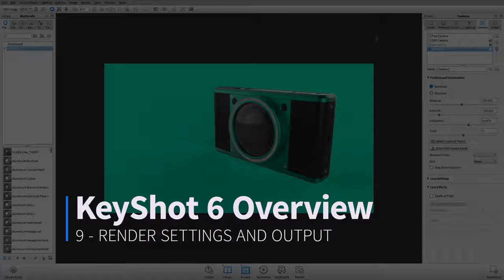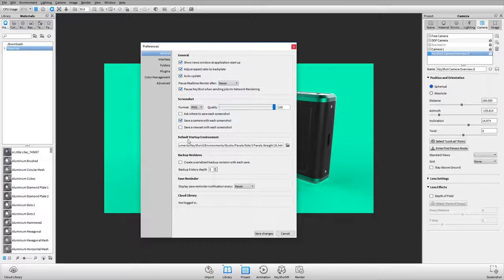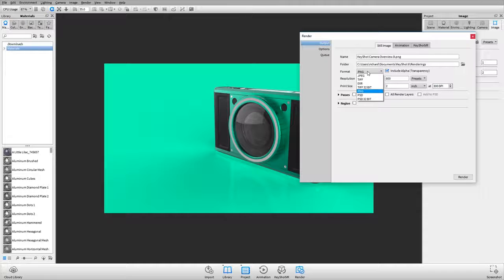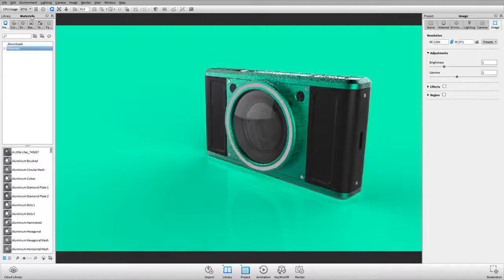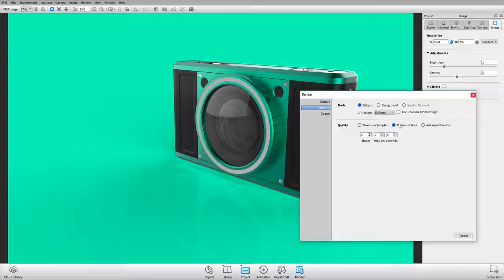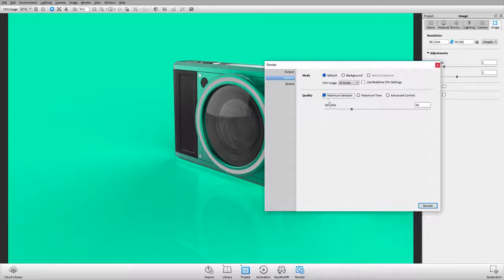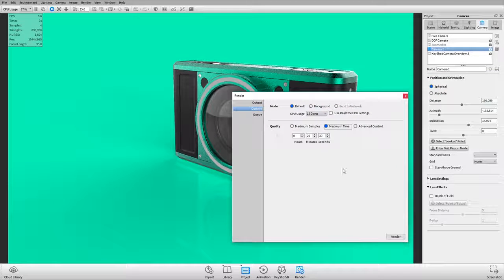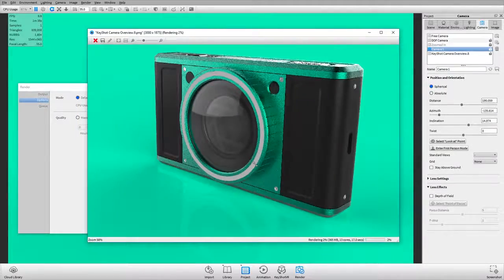KeyShot 6 Overview 9 Render Settings and Output